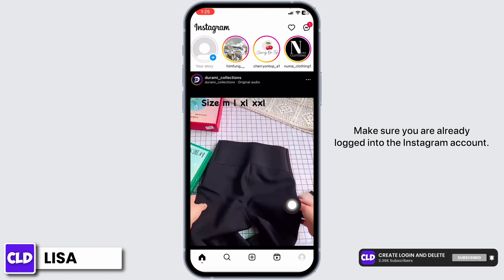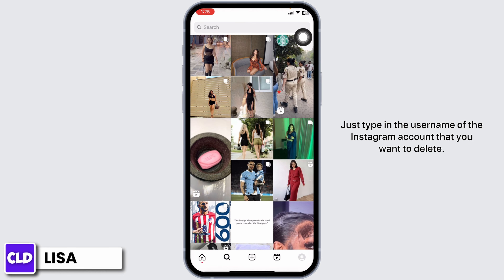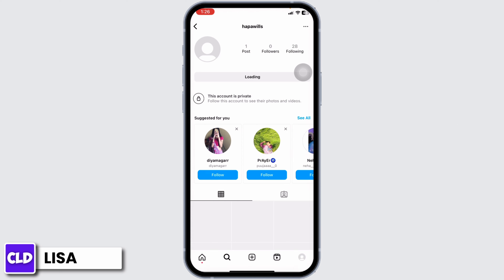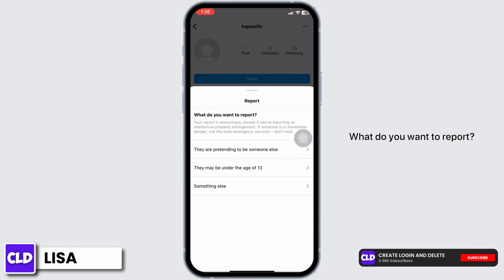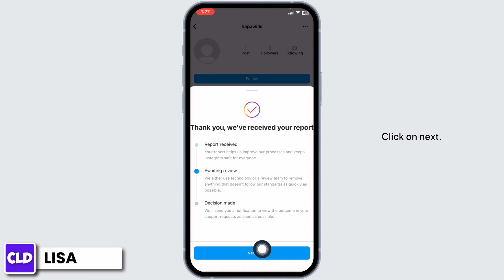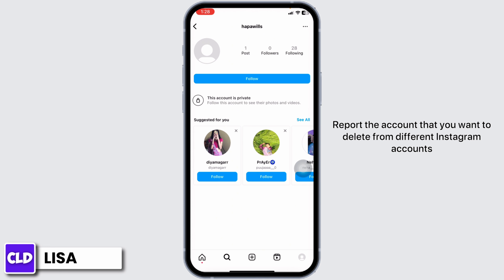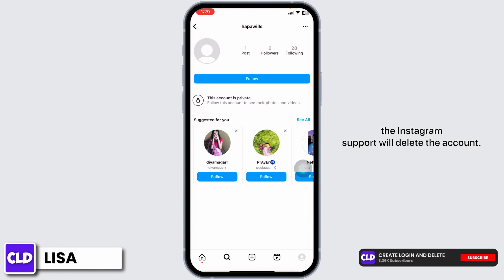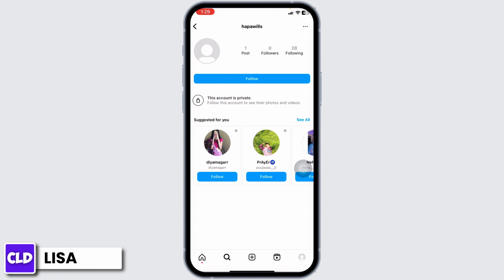How To Delete Old Instagram Account Without Password, Email and Phone Number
In this tutorial, we'll provide you with a step-by-step guide on how to delete an old Instagram account, even when you've lost access to the essential login information.

👋 Welcome to Create Login And Delete! In this video, we'll guide you through the process of deleting an old Instagram account when you don't have access to the password, associated email, or phone number. If you're looking to remove an old, forgotten Instagram account, this tutorial is perfect for you.

Tips for Deleting an Old Instagram Account Without Password, Email, and Phone Number
🔗 If you have any questions or need assistance with removing your old Instagram account, especially if you lack access to the required login details, feel free to leave a comment below, and we'll do our best to assist you.

📱 Timestamps:

0:00 - Introduction
0:05 - How to Delete an Old Instagram Account Without Password, Email, and Phone Number
0:10 - Steps to Delete an Old Instagram Account